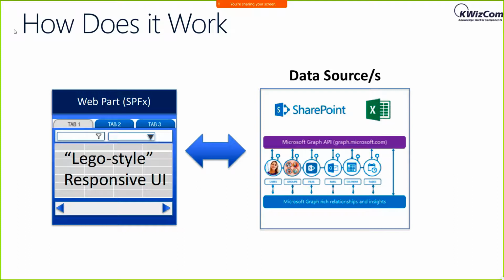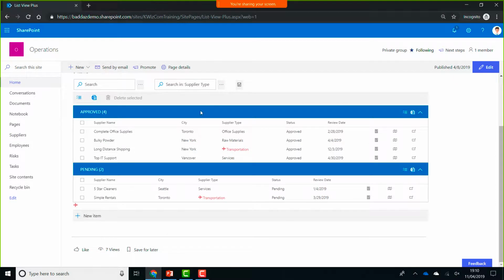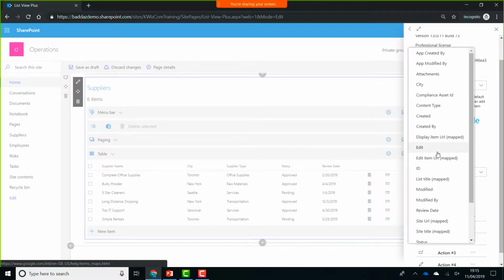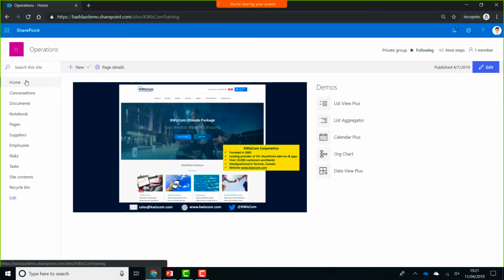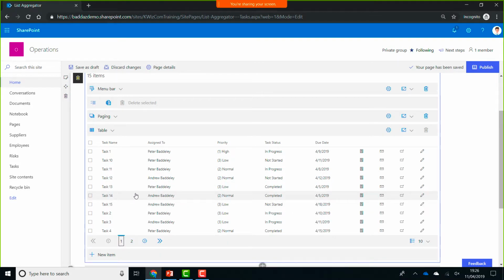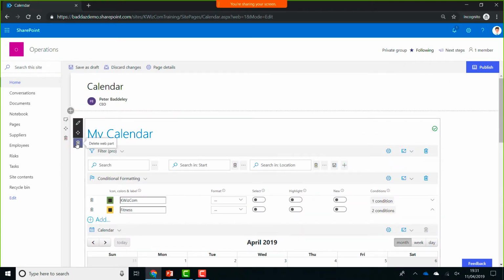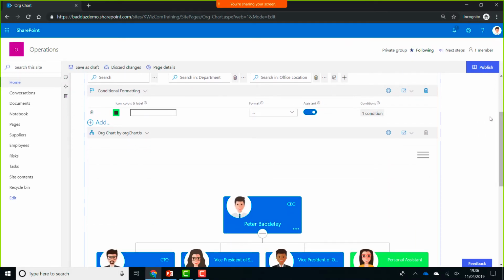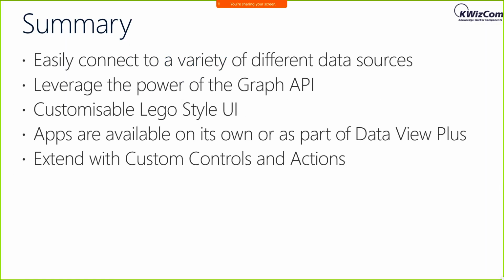Common Business Scenarios Connecting SharePoint & Microsoft Graph API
Peter Baddeley demonstrates how you could implement various data aggregation scenarios, such as:

Display dynamic Organizational Chart connected to Azure AD
Aggregated calendars from multiple SharePoint sites and Exchange Online
Enable end-users to display and edit their documents located in OneDrive
Aggregate project data from SharePoint Online sites across your entire tenant